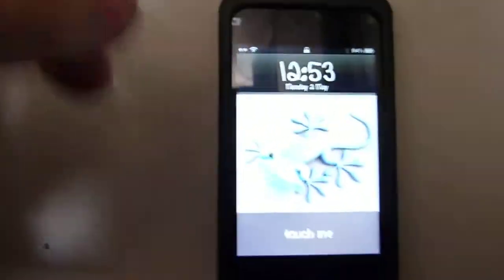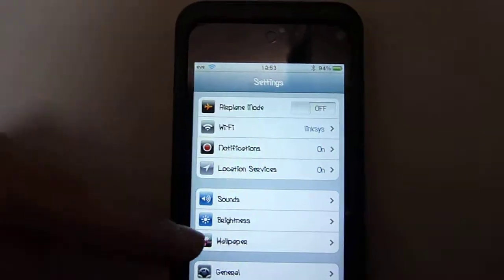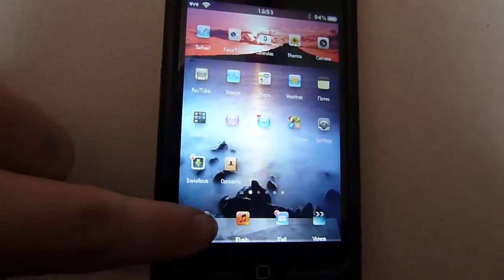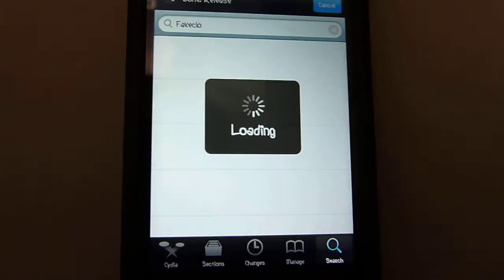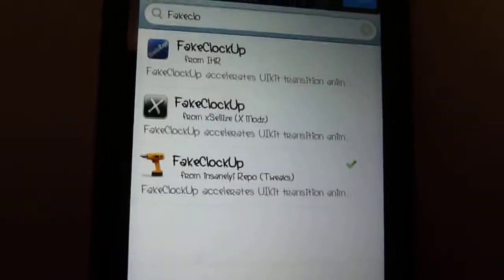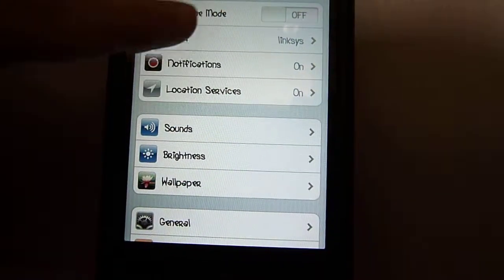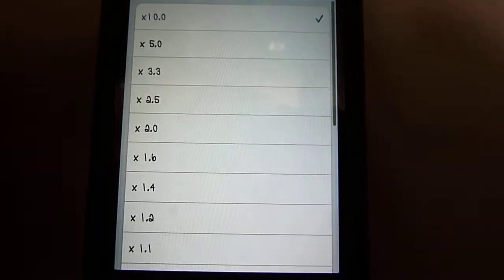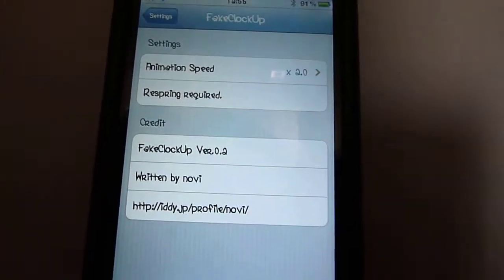Cydia: FakeClockUp (tweak- makes your iDevice function quicker)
great new tweak that makes the processing and functioning of your iDevice much quicker, with you being able to modify the speed of it :)